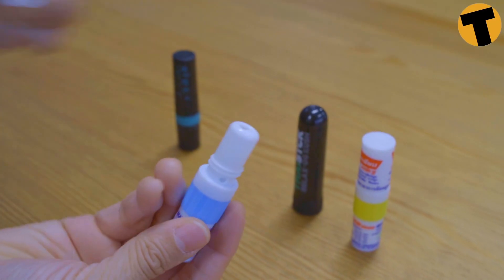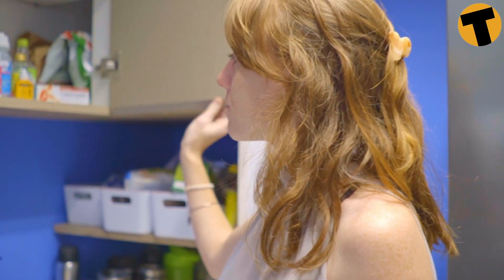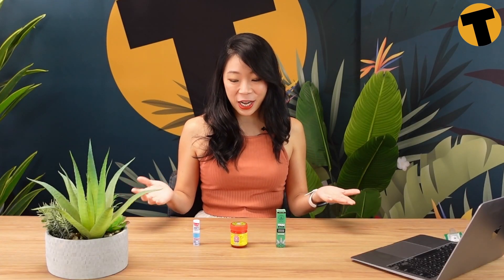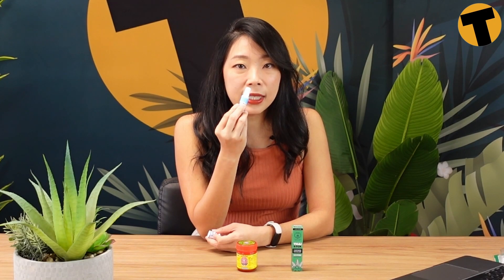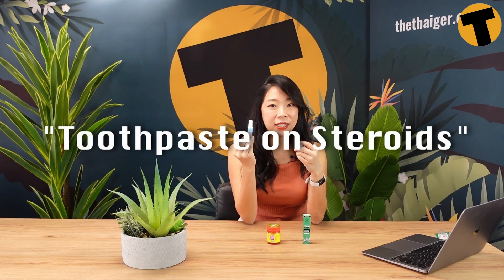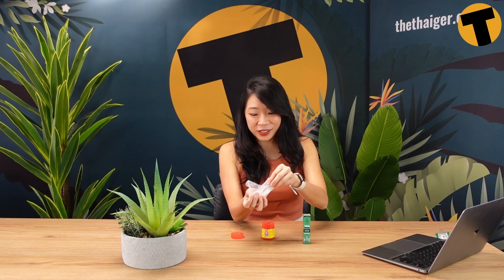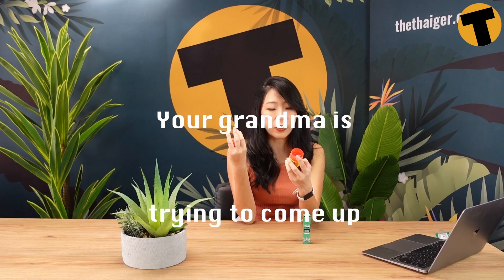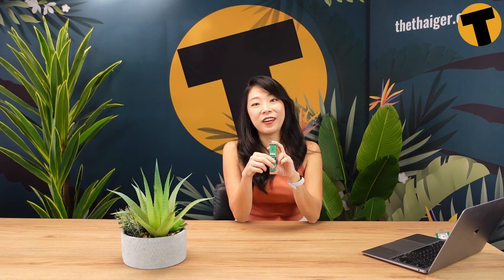Thai Nasal Inhaler (Yadom) Sniff Test | Bounce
You most likely have seen taxi drivers, maids and office workers stick an inhaler stick up their nose in Thailand before. Nasal inhaler, or Yadom in Thai, is something that Thai people cannot live without. Join Natty Warisa in her Thai nasal inhaler sniff test as she sniffs out 3 different brands. The brands in order of appearance:

1. Poy Sian Brand - Peppermint Inhaler
2. Bow Daeng - Herbal Inhaler
3. Thai Stck Relax OG Kush - Hemp/CBD/ Terpene Inhaler (Bloom.Express)